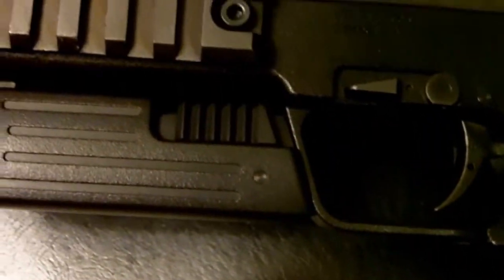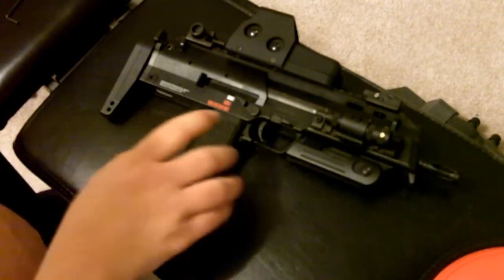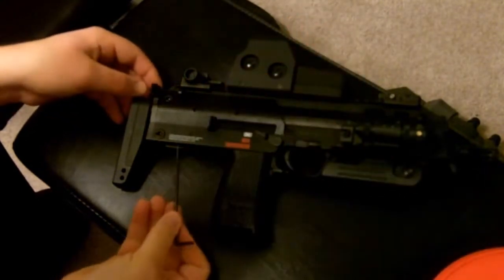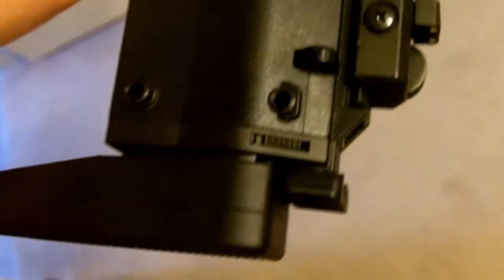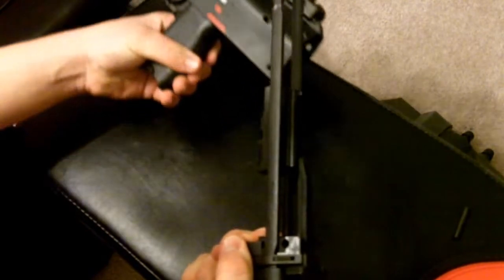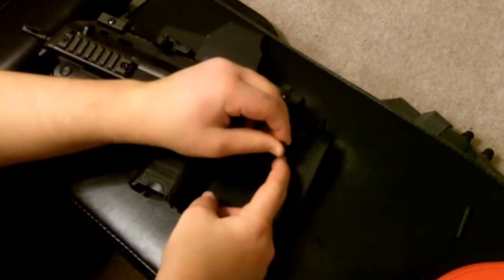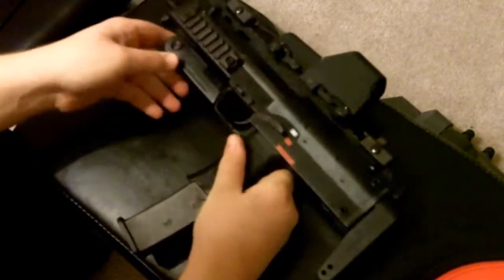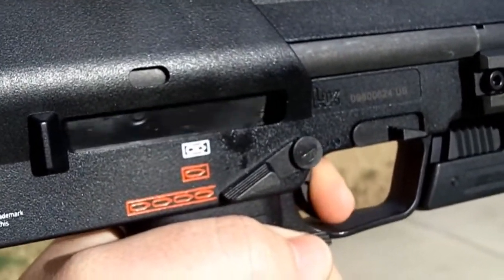"How-to" Maintain a KWA HK MP7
Mr. Airsoft Reviews and Videos